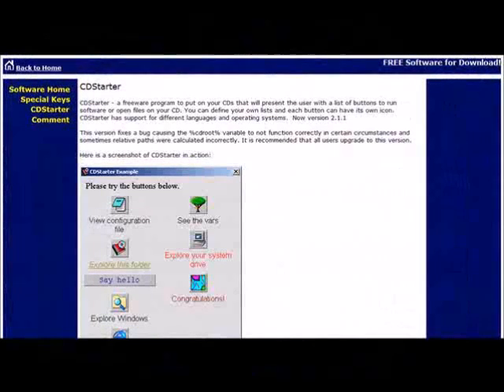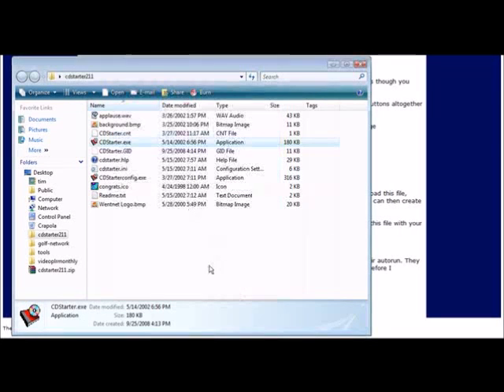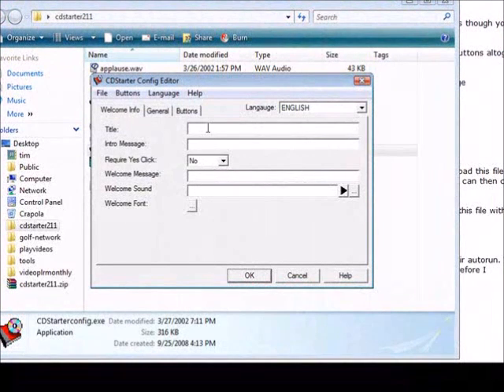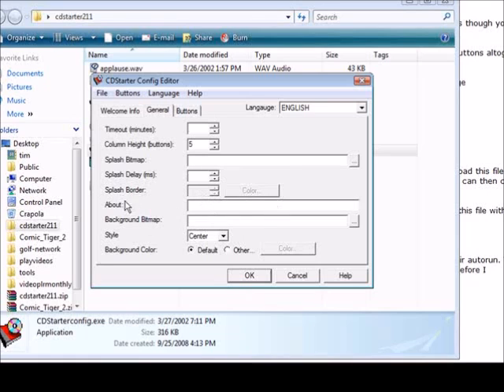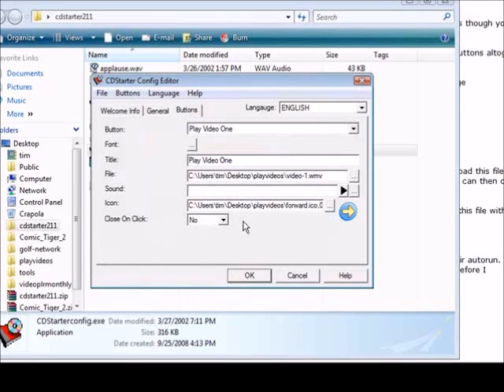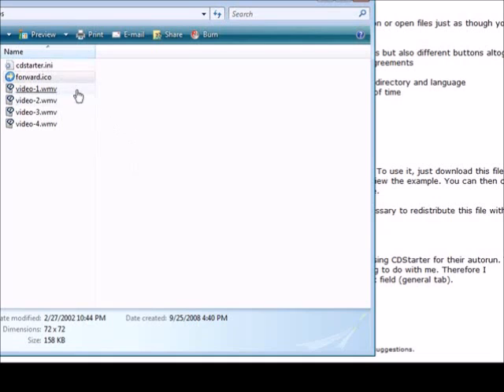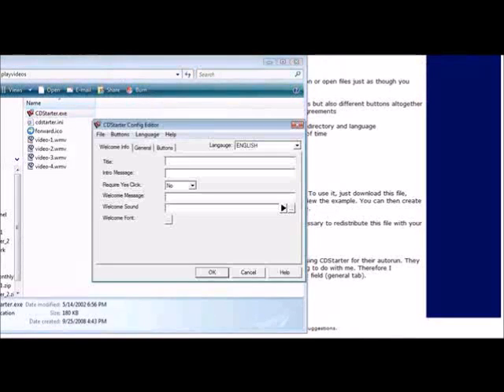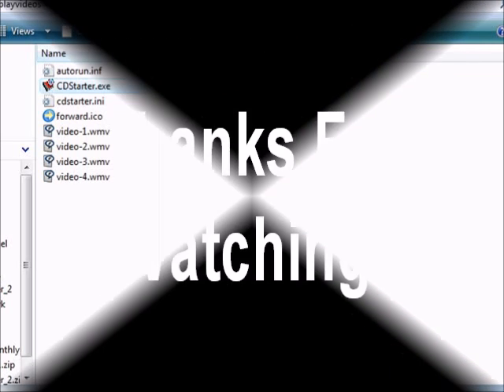Auto Run CD Creation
This video will teach you how to create a menu on a cd and how to make it play automatically.